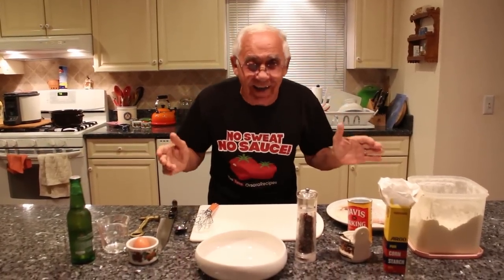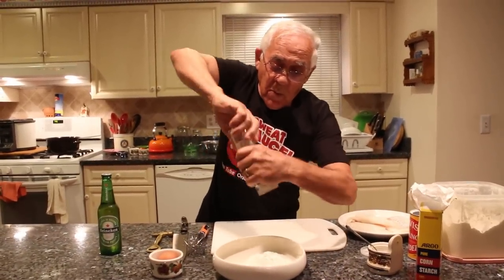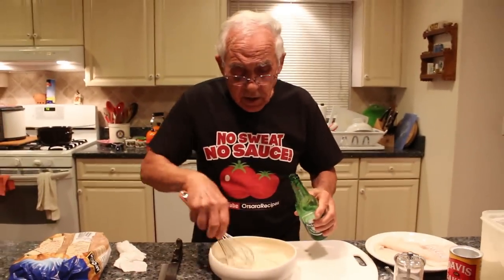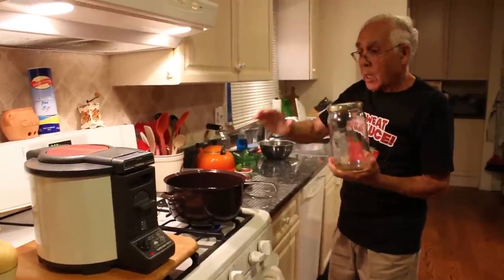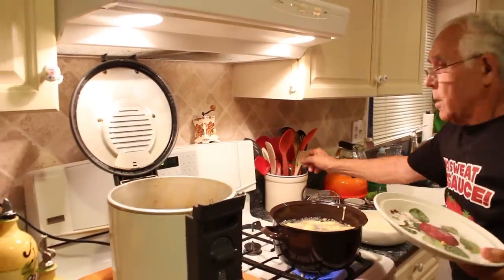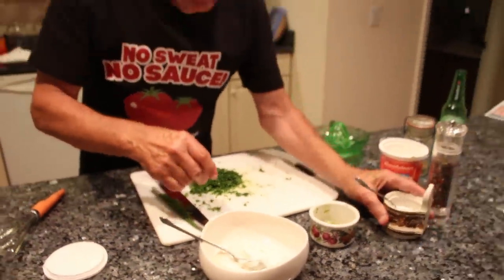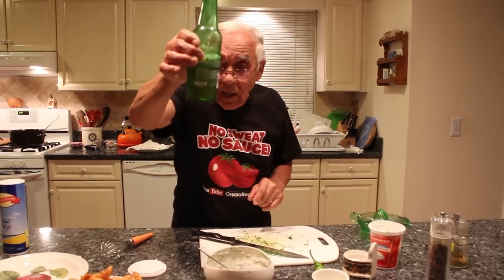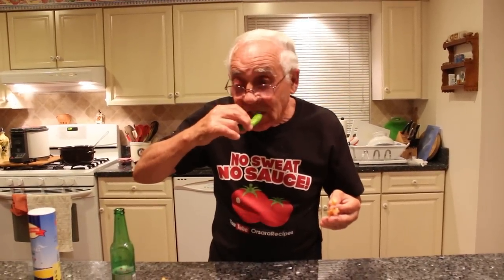Fish and Chips Recipe - OrsaraRecipes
In this video I will be showing you how to make Fish and Chips.